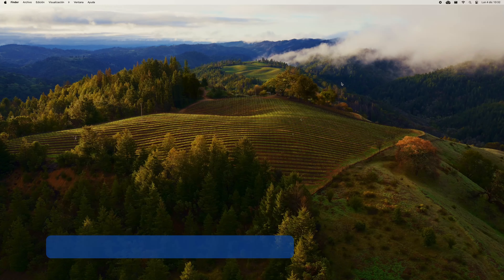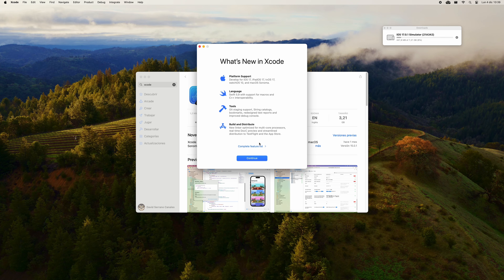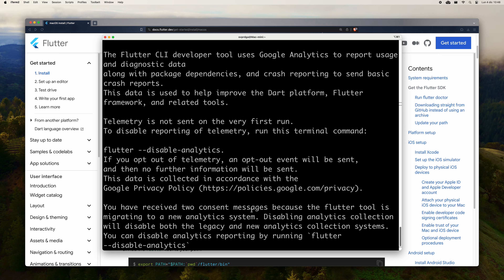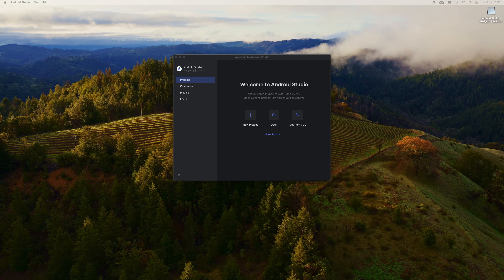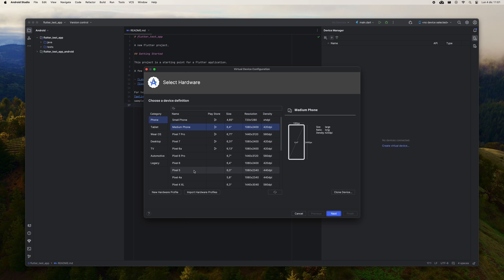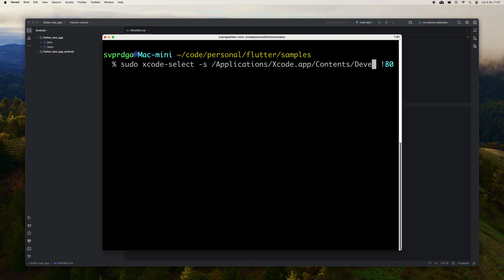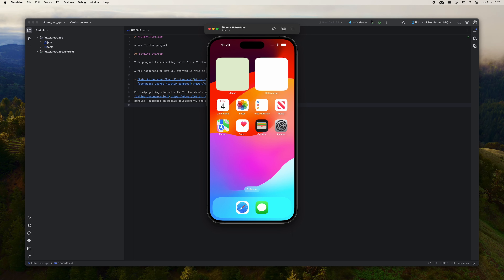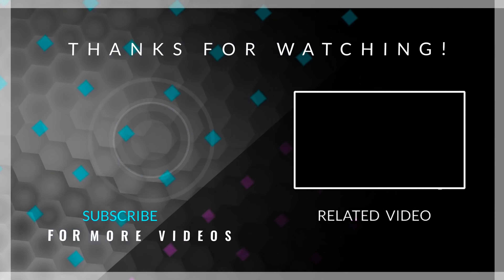Install Flutter on Mac in 2025 | Flutter development on Mac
Learn how you can install Flutter on Mac. This Flutter Mac installation guide will instruct you on how to obtain the latest version of Flutter and detail the correct procedures to set up your Flutter development workspace on macOS.

⏳ Time codes:

00:00 - Setting up Flutter on Mac
00:16 - Install Xcode and Rosetta 2
01:21 - Initial Xcode setup
02:05 - Install Flutter on macOS
04:04 - Download and install Android Studio and the Android SDK
05:27 - Install the Flutter plugin in Android Studio
07:07 - Create an Android emulator or Android Virtual Device (AVD)
08:57 - Setup Flutter for iOS development
11:04 - Setup Flutter for web development
11:56 - Setup Flutter for macOS development
12:17 - Conclusion

Flutter and the related logo are trademarks of Google LLC.